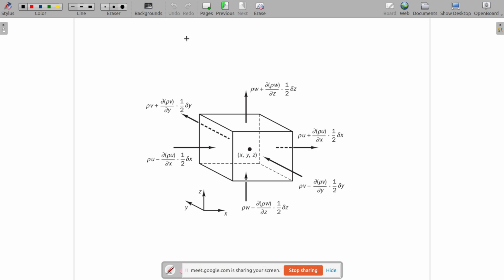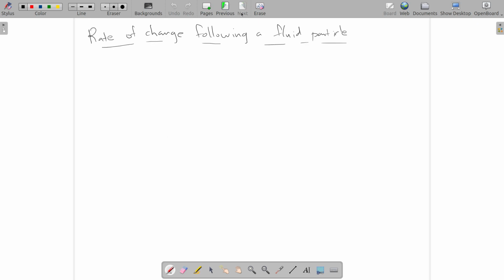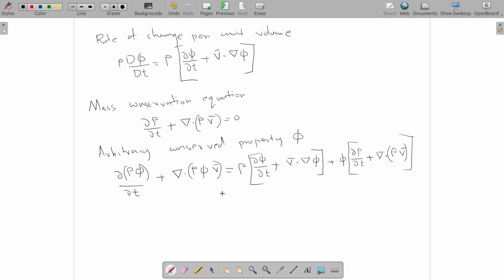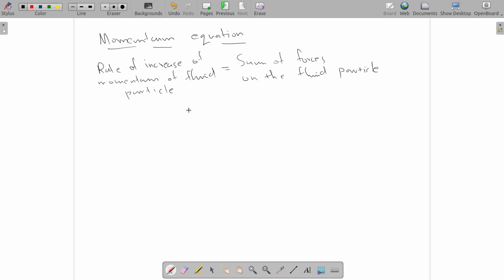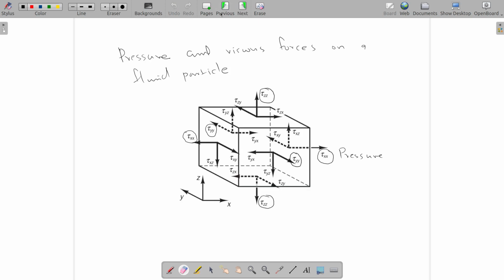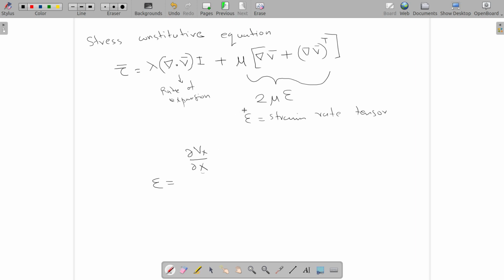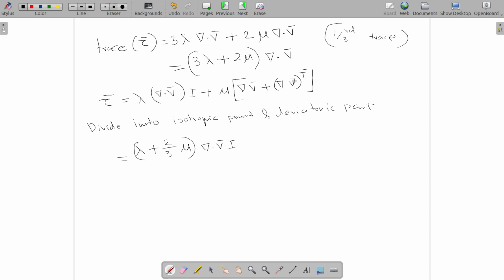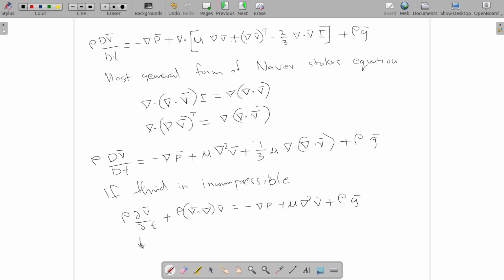Lecture 2 Computational fluid dynamics (Derivation of Navier Stokes equation)